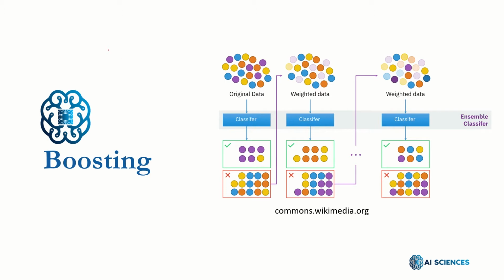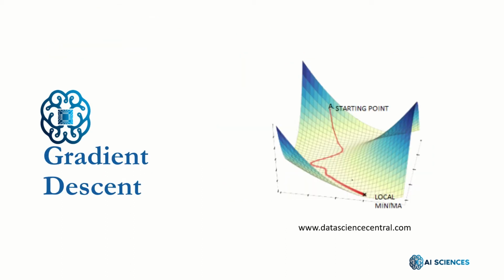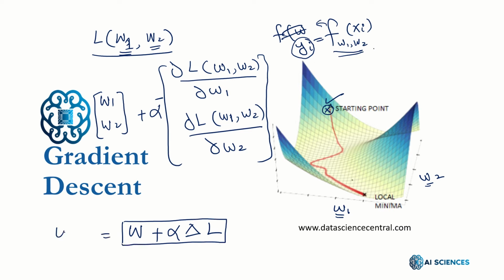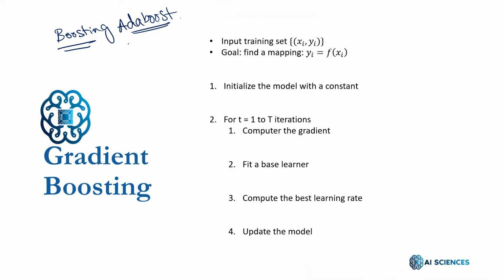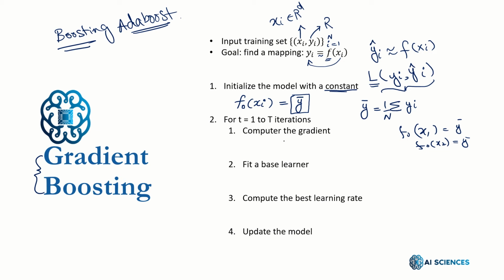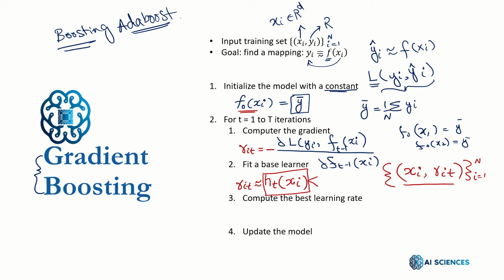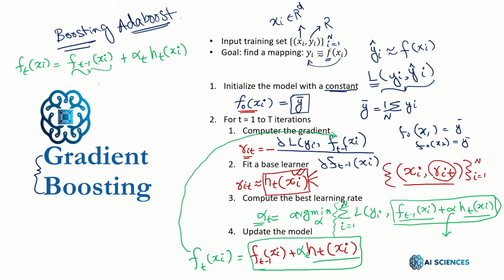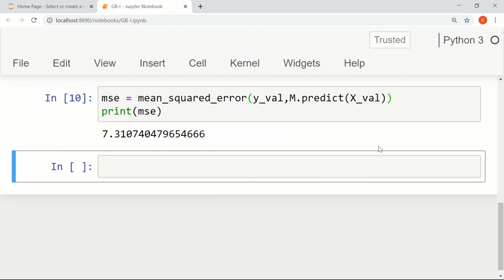Gradient Boosting Explained for Beginners - Part 1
In this video, we are going to explain what is gradient boosting.

We will discuss the following in this video:
🕕 (0:00:06) Introduction
🕕 (0:01:02) Boosting
🕕 (0:03:40) Gradient Descent
🕕 (0:07:57) Gradient Boosting
🕕 (0:17:49) Implementation